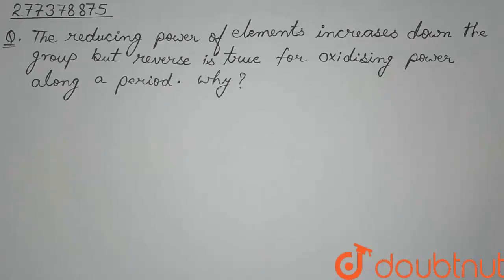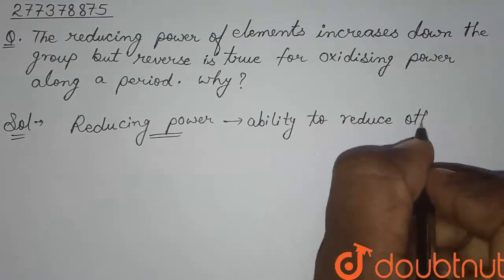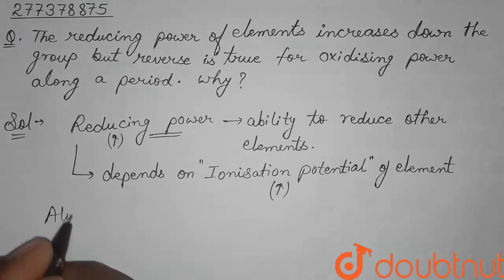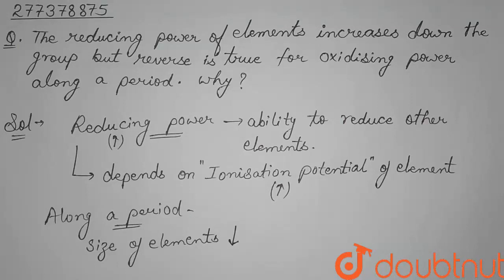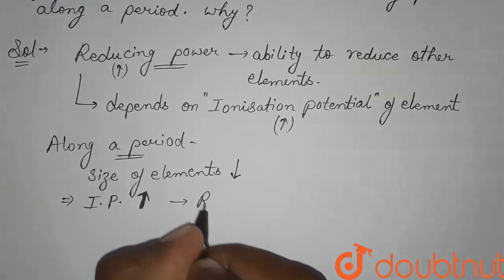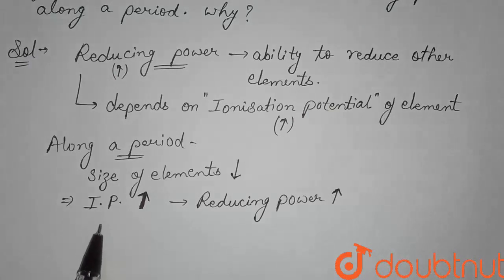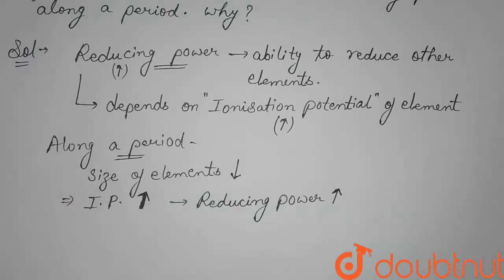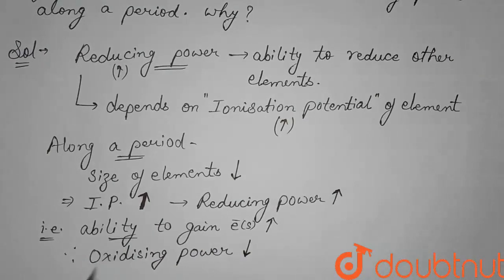The reducing power of elements increases down the group but reverse is true for oxidising power ...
The reducing power of elements increases down the group but reverse is true for oxidising power along a period. Why ?
Class: 10
Subject: CHEMISTRY
Chapter: CLASSIFICATION OF ELEMENTS AND PERIODICITY IN PROPERTIES
Board:CBSE

👉 Have Any Query? Ask Us.